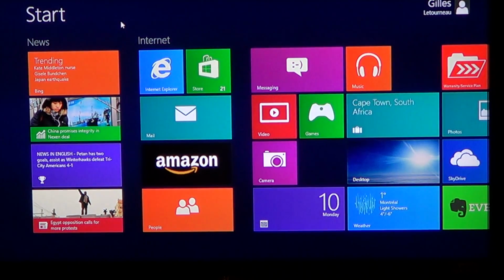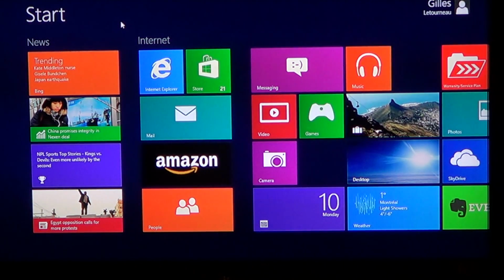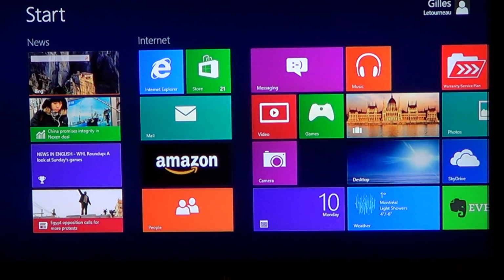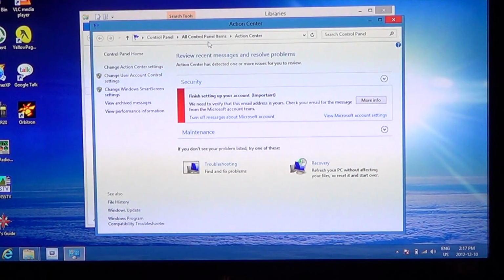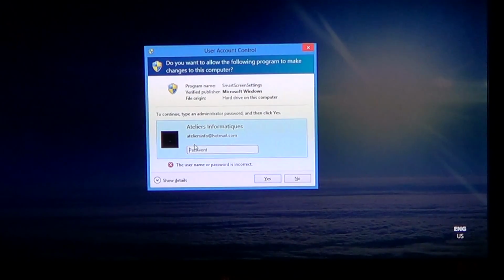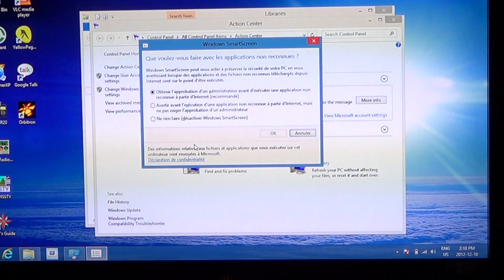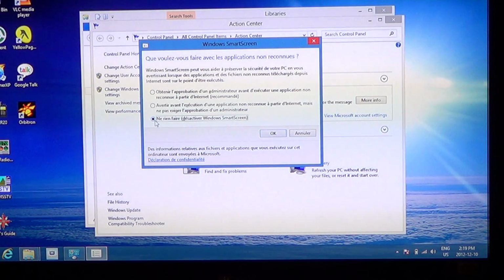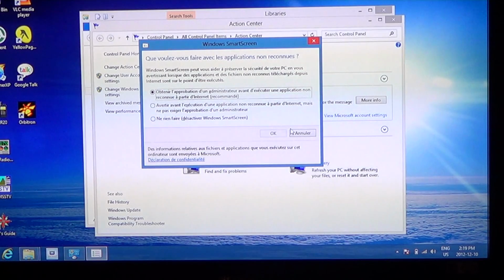Windows 8 - Smartscreen settings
Smartscreen settings in the Windows 8 operating system